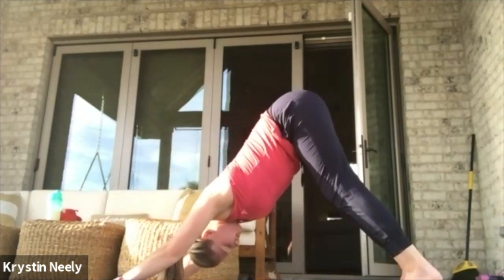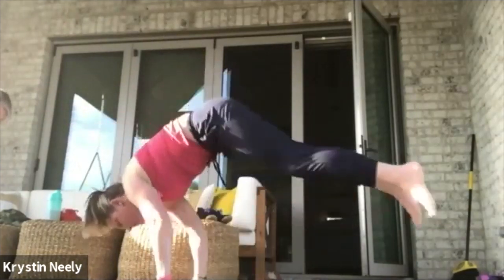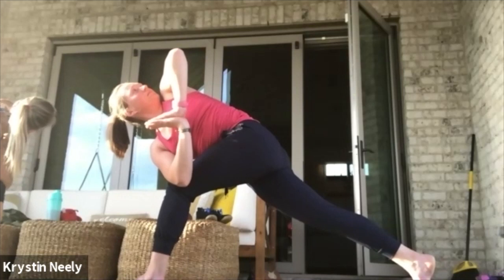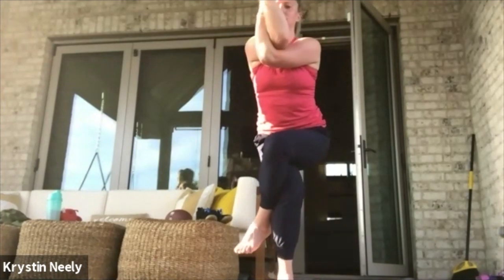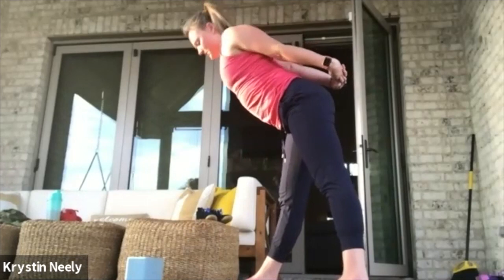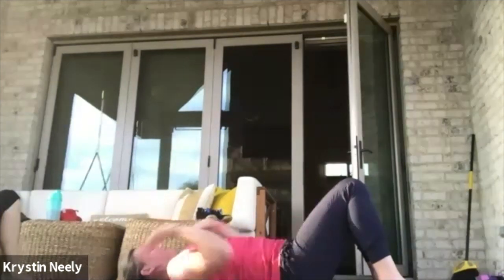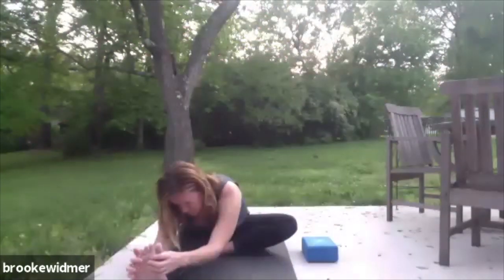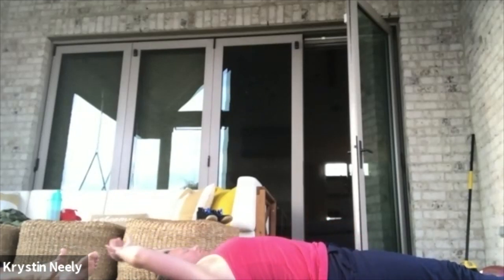Journey Into Power (60 minutes) with Leah 4 27 20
This class is a vigorous 60 minute flow based on the Journey Into Power sequence. It is intermediate to advanced, but everything can be modified.